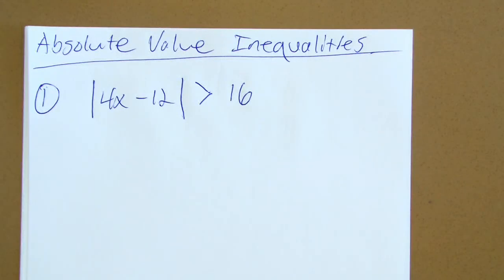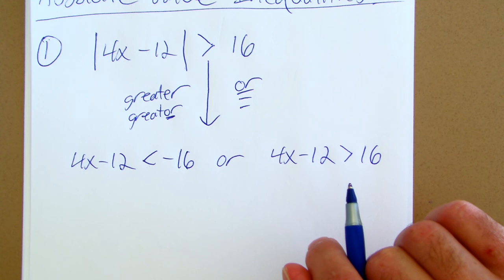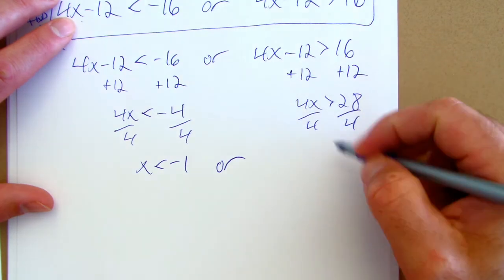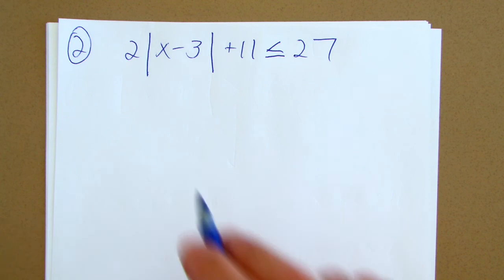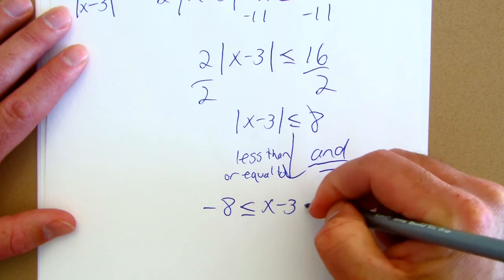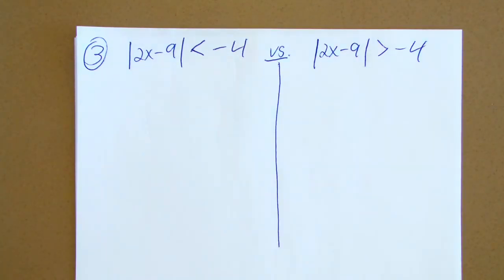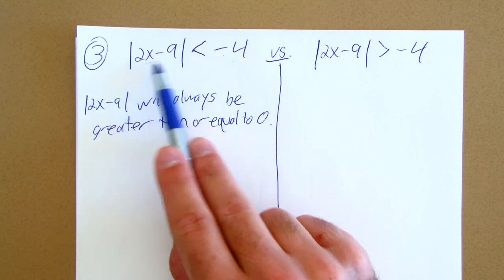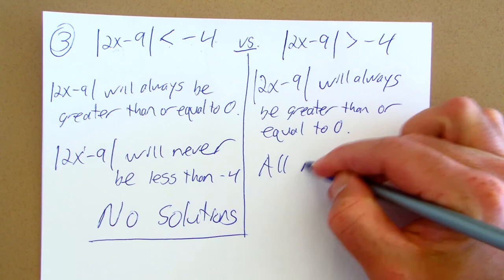Algebra 1 2 7 Video 4